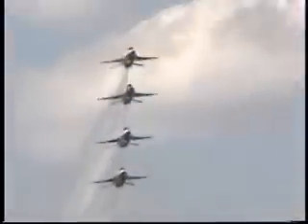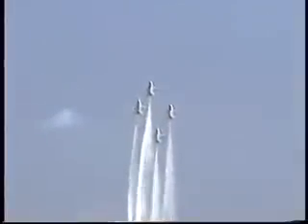2000 McGuire AFB Open House - USAF Thunderbirds - Part 2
USAF Thunderbirds
High Show

2000 McGuire AFB Open House & Airshow
McGuire AFB, NJ

IN THIS VIDEO, watch as the Thunderbirds fly their high show over McGuire AFB.  Take note of many different maneuvers in the performance that you do not see in performances flown by the current year's teams.  This is as a result of safety and other considerations.